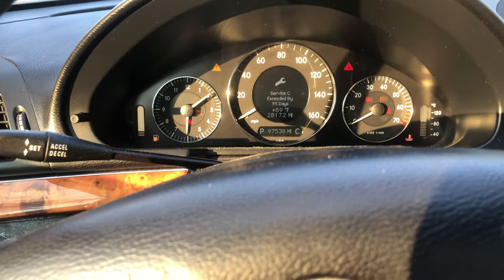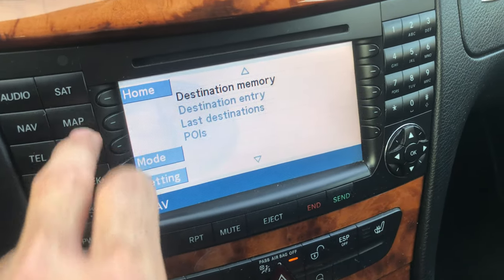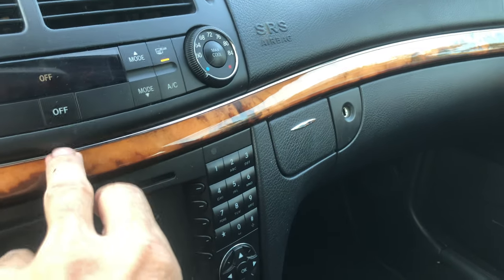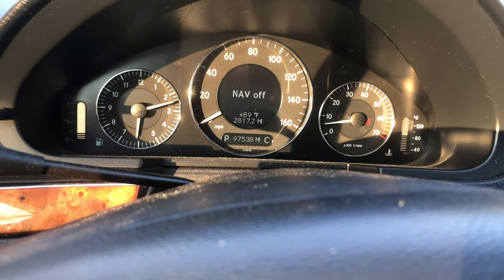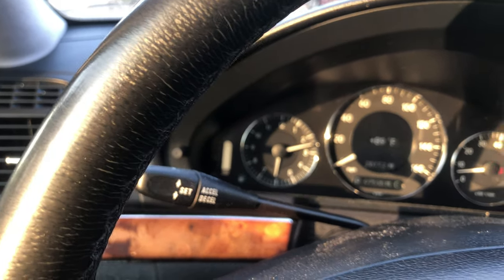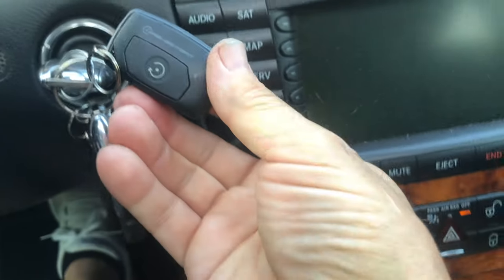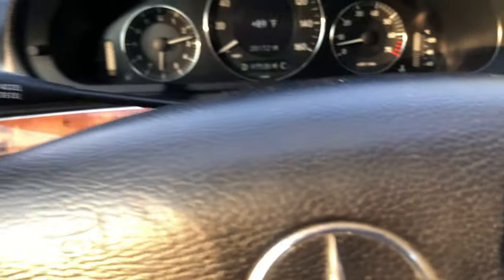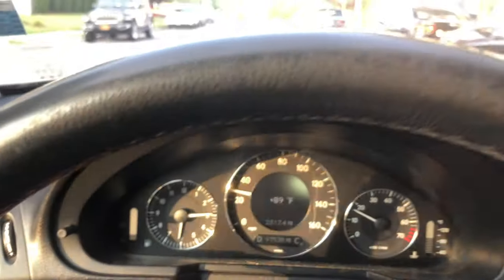2008 E350 Station Wagon